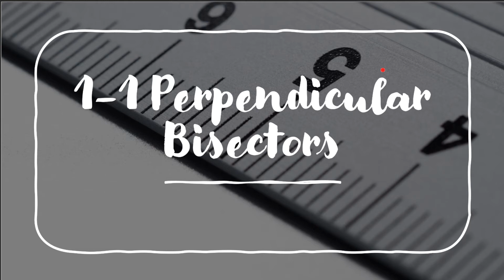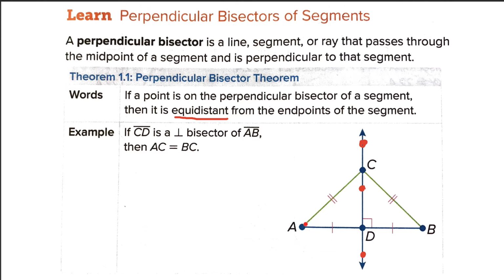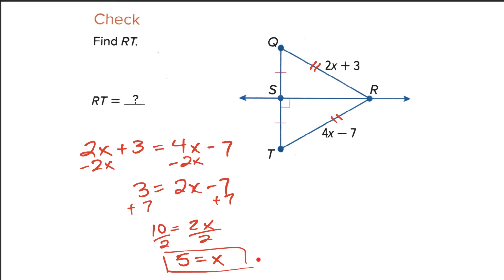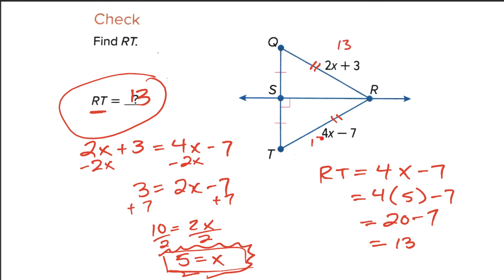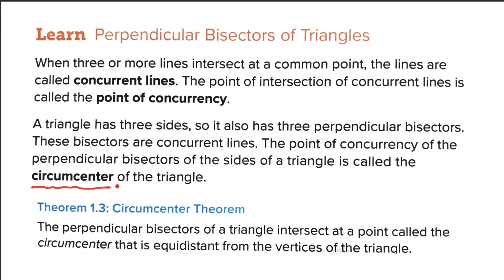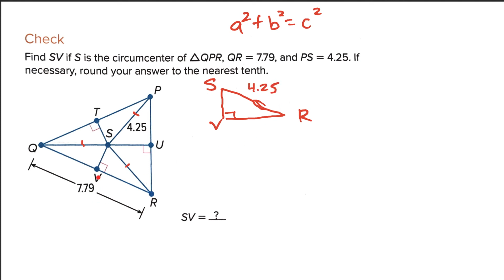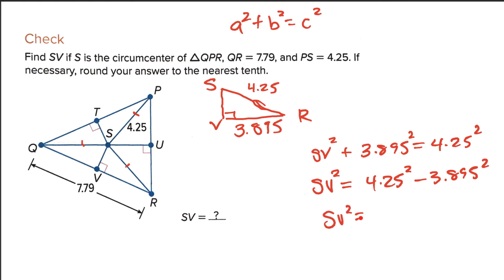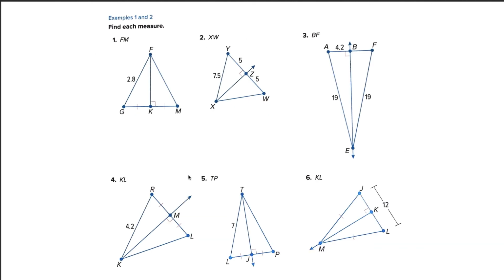1-1 Perpendicular Bisectors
Using the Perpendicular Bisector Theorem to find missing values.